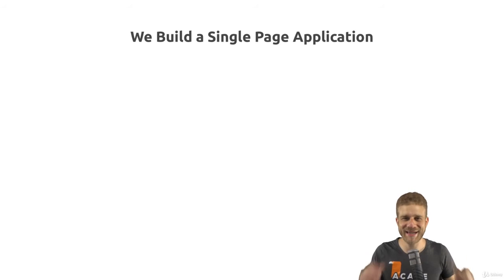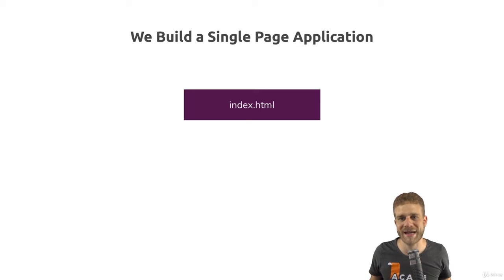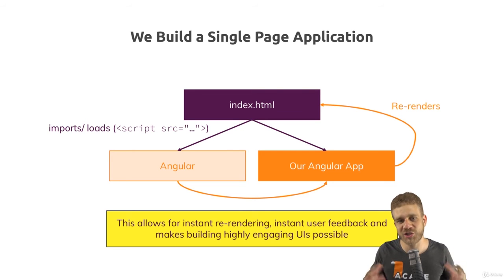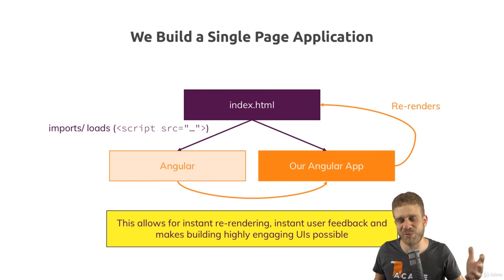What is a Single Page Application (SPA)? - MEAN Stack Tutorial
What is a Single Page Application (SPA)? is a free tutorial by Maximilian Schwarzm�ller from MEAN Stack course
Link to this course(Special Discount):
This is the best MEAN Stack Course
Course summary:
Build real Angular + NodeJS applications
Understand how Angular works and how it interacts with Backends
Connect any Angular Frontend with a NodeJS Backend
Use MongoDB with Mongoose to interact with Data on the Backend
Use ExpressJS as a NodeJS Framework
Provide a great user experience by using Optimistic Updating on the Frontend
Improve any Angular (+ NodeJS) application by adding Error Handling
English
Now as I said, in this course we'll build a Single Page Application with Angular. Now what is that? What is a Single Page Application? Well in an Angular app, we'll have one root HTML file, a so-called index.html file and we will serve that from our Node server or from a different server, that's important, it can be totally decoupled from our Node backend and it actually will be and this HTML page basically includes some script imports that houses our Angular app, so the Angular framework and our own code and we use this application to dynamically re-render what the user sees, without ever requesting a second page to be rendered by the server. Why? Because by having this pattern, we never need to reload the page just because the user maybe clicked on a post and want to see the details. We can instead navigate to that page directly because we don't really leave the page, we just remove some elements from the DOM and add new elements and all of that is handled for us by the Angular framework, it's really convenient to use and to work with the DOM with it. And therefore we have a powerful way of immediately changing the page, maybe showing a spinner whilst we're fetching some data behind the scenes, so that list of posts which we probably still need to get but we will do that behind the scenes and this provides a highly-interactive, mobile-app-like feeling, a very responsive and fast web page where we never have to wait, where things always happen and that of course is a great user experience and this is why we'll use JavaScript and Angular therefore for the entire front-end, for the entire user interface and we will use Node, Express and MongoDB as a back-end to which we reach out behind the scenes to fetch and send data but the whole user interface is handled as one page only which is dynamically re-rendered all the time by Angular.
What is a Single Page Application (SPA)? First things first:�In order to fully understand the idea behind a MEAN app, we need to understand what a SPA�(Single Page Application) is.